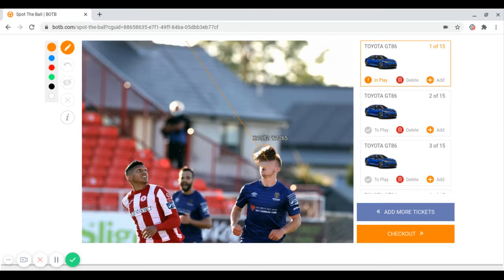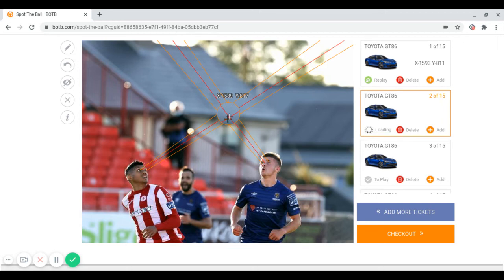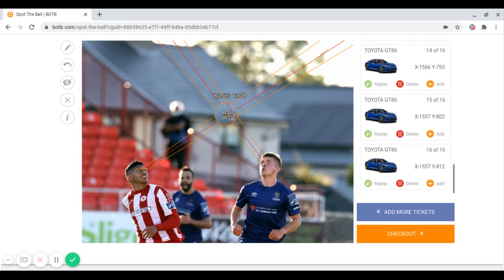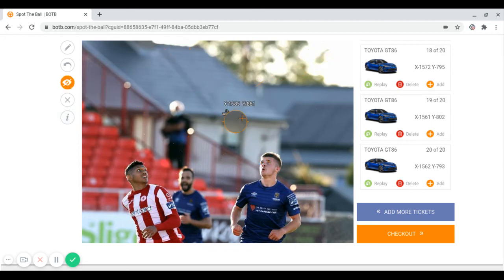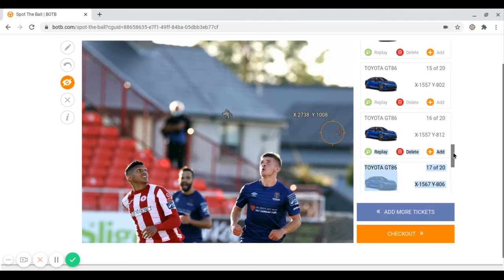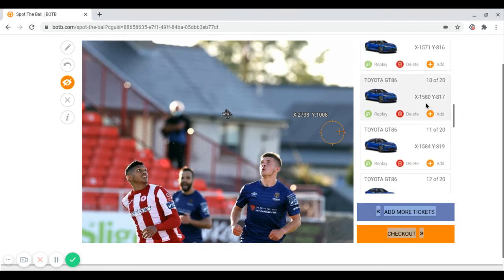HOW TO PLAY BOTB DREAM CAR COMPETITION | WEEKLY DREAM CAR | HOW I WON £28,000!